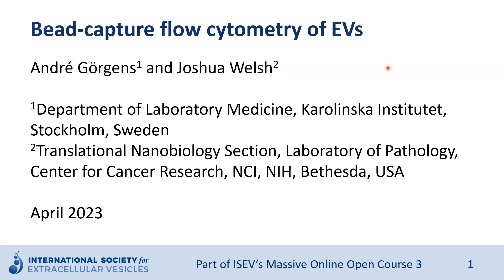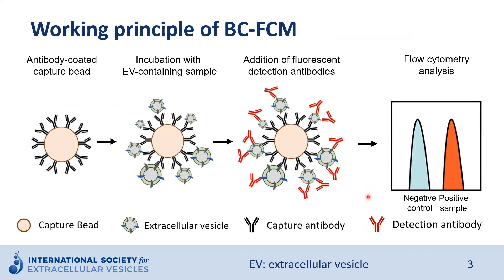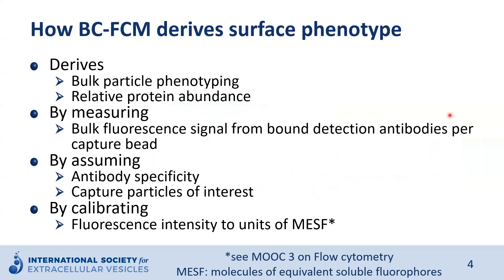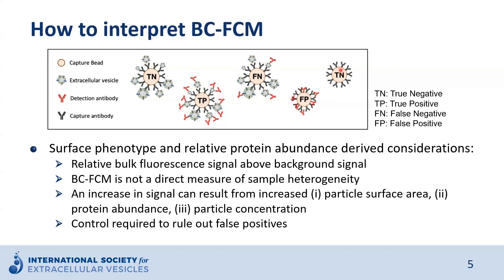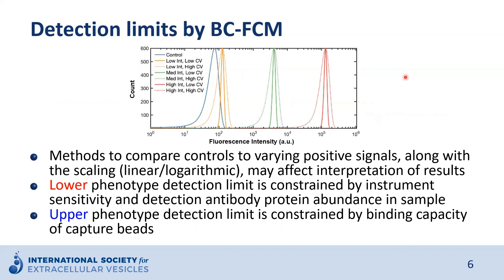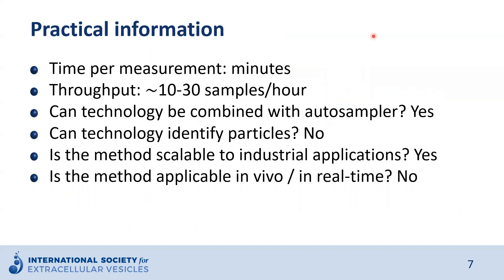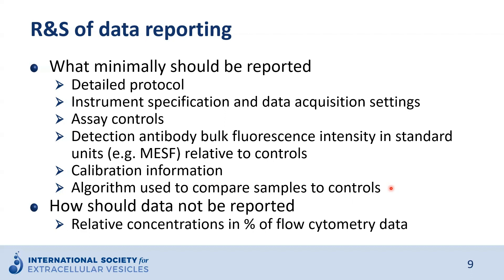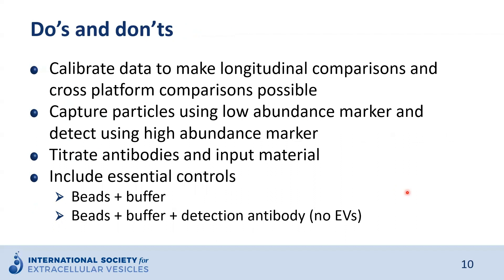Bead-capture flow cytometry of extracellular vesicles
Lecture about bead-capture (BC) flow cytometry (FCM) of extracellular vesicles (EVs) by André Görgens and Joshua Welsh as part of the third massive online open course (MOOC) of the International Society for Extracellular Vesicles (ISEV). The lecture covers the basic principles of bead-capture flow cytometry, how to interpret the measured signals, practical information, do’s and don’ts as well as examples.